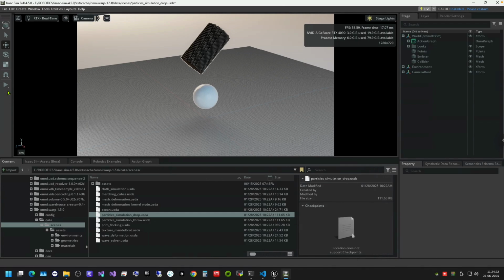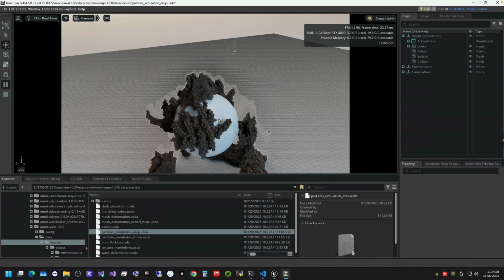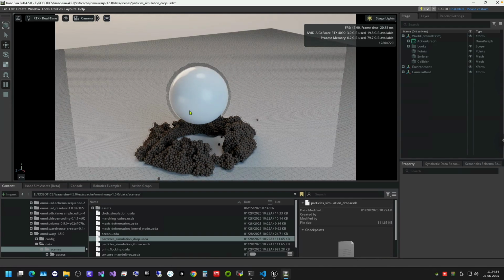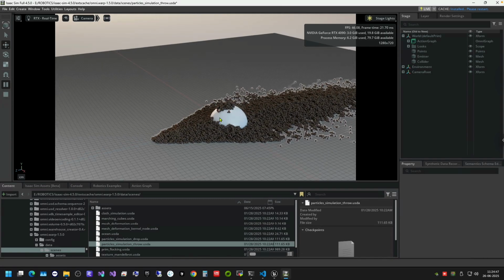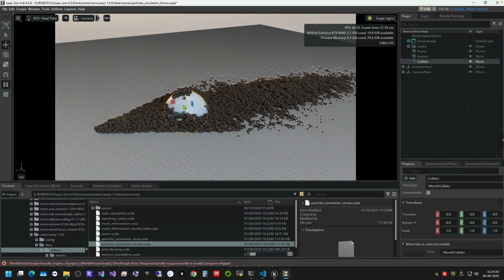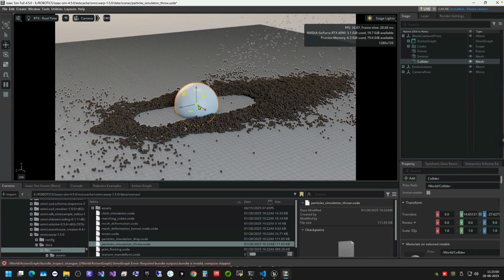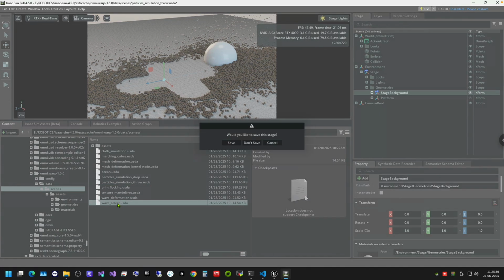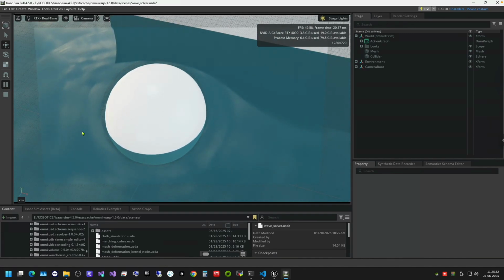Physics Simulations | NVIDIA Warp | Physics Solvers | 26th June 2025